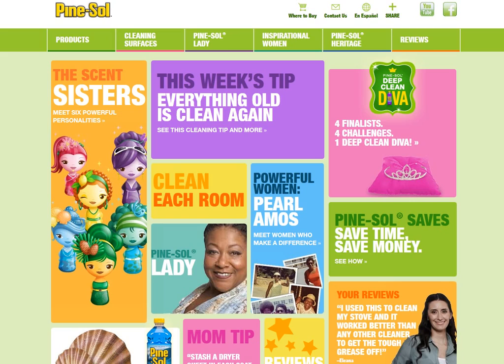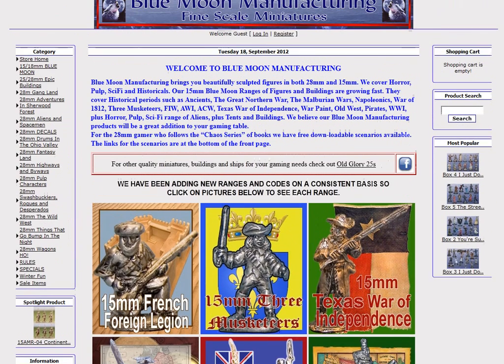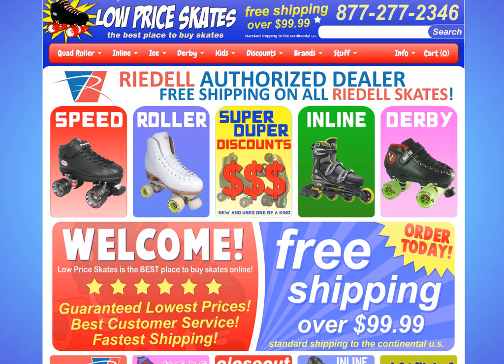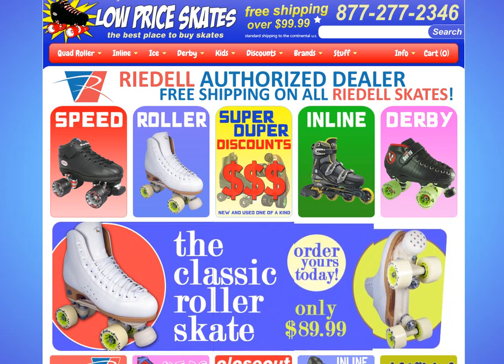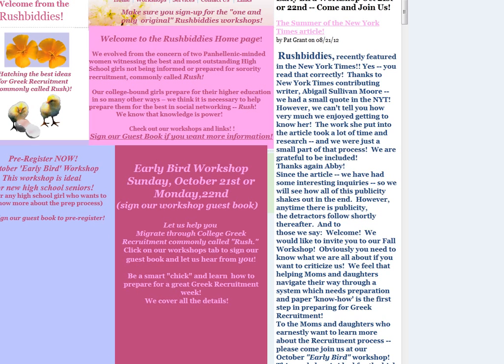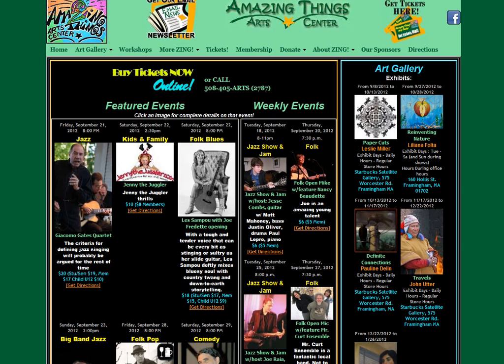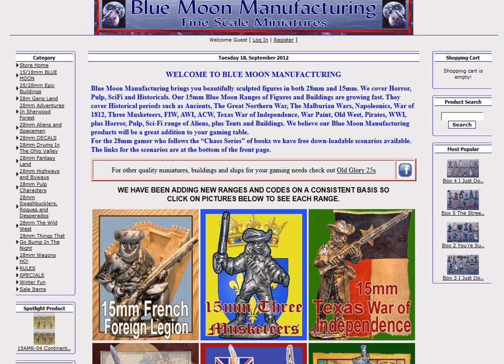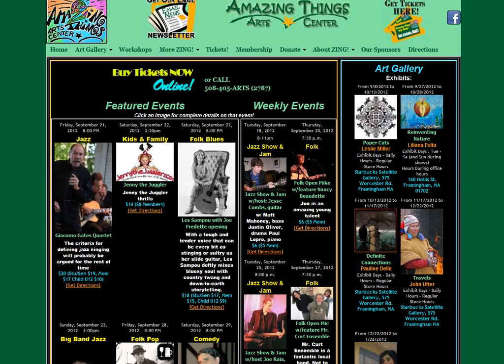Top 6 Mistakes made by Business Websites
Top 6 Mistakes made by Business Websites: Does yours pass the test?